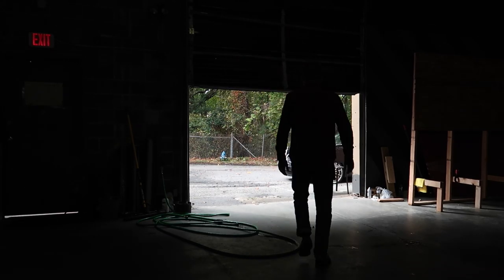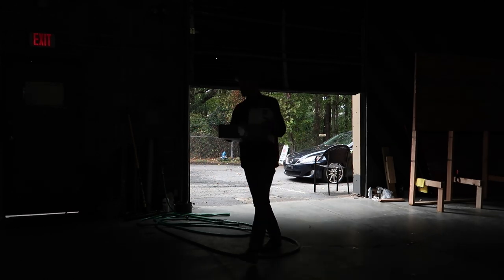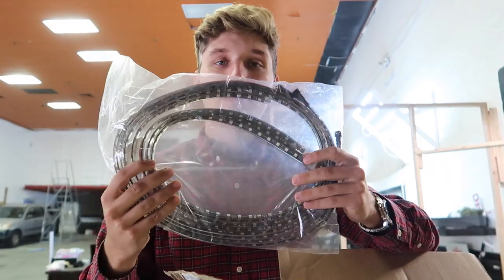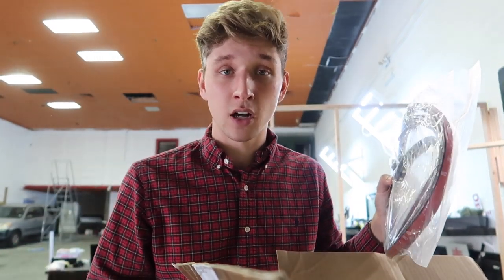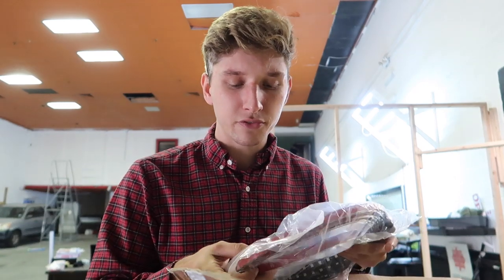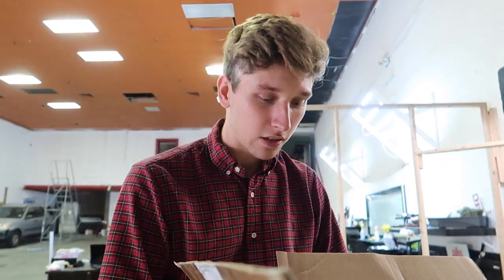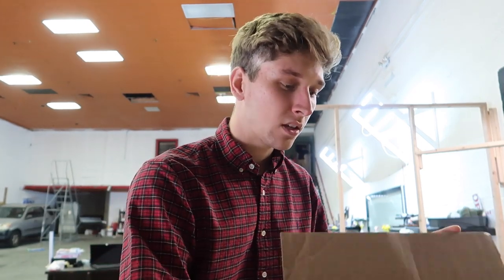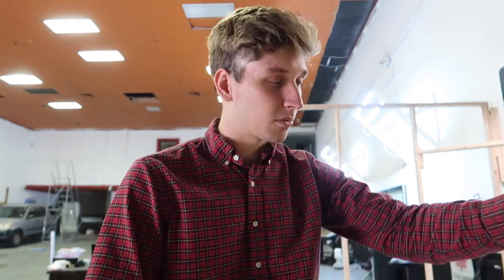NEW Mods for our CAMMED TAHOE **Unboxing** (Explaining Bowtie Media)